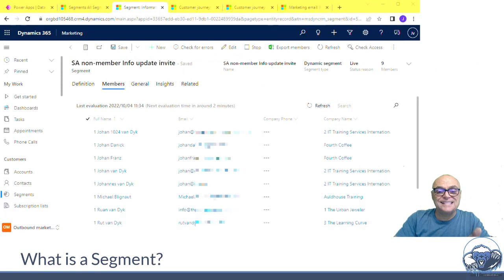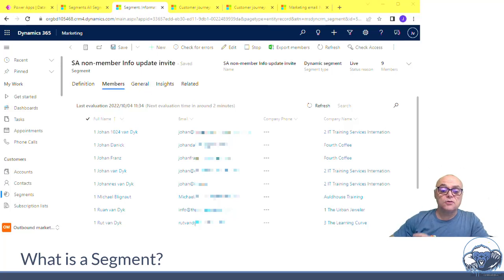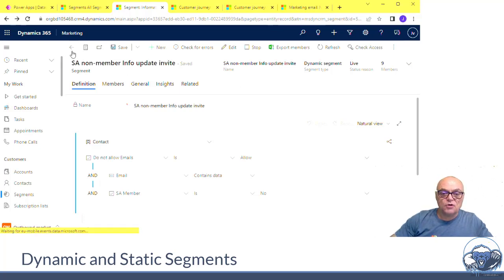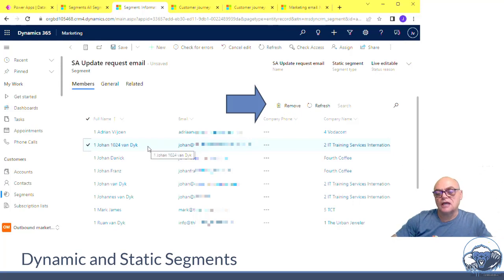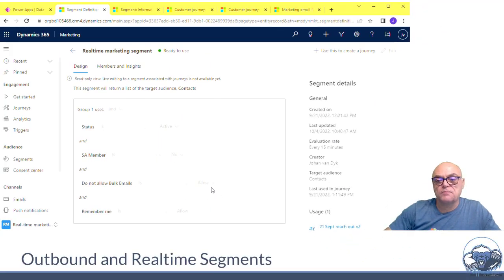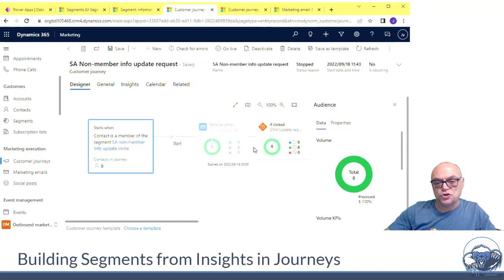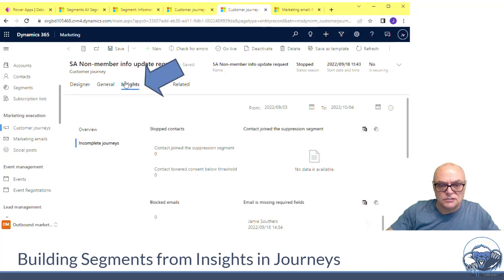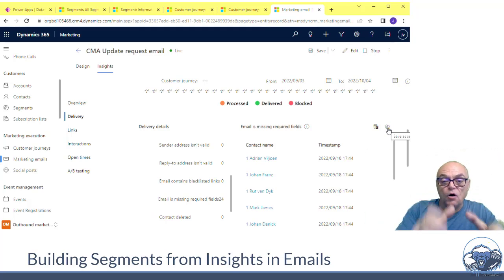Dynamics 365 Marketing Introduction to Segments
This lesson is all about an introduction to segments. We have a look at what they are, where they are used, the difference between Real time and Outbound segments, Static and Dynamic segments and then also a quick look at some places in Dynamics 365 Marketing where you can use the member behavior to quickly create segments.
00:00 Introduction
00:23 What is a Segment?
02:16 Dynamic vs Static Segments
04:00 Outbound and Realtime Segments
04:55 Where are Segments used?
05:43 Building Segments from Insights in Journeys
07:23 Building Segments from Insights in Emails